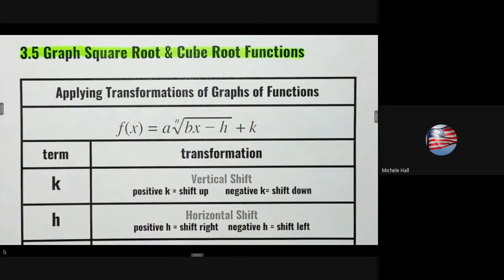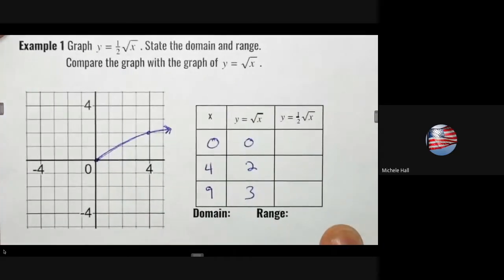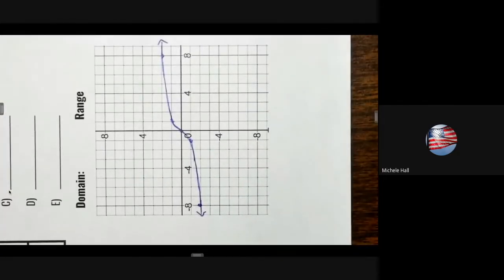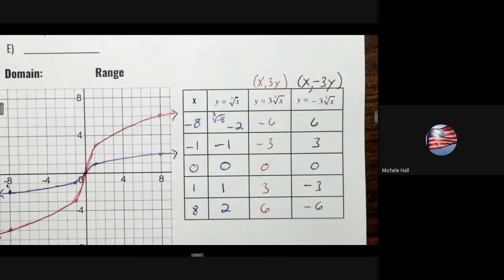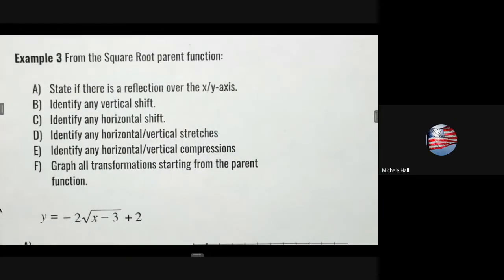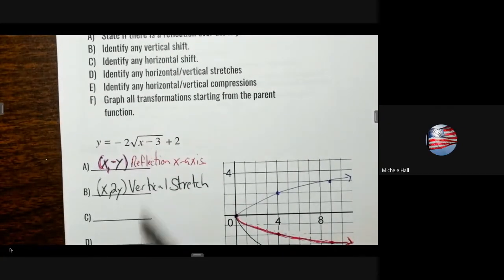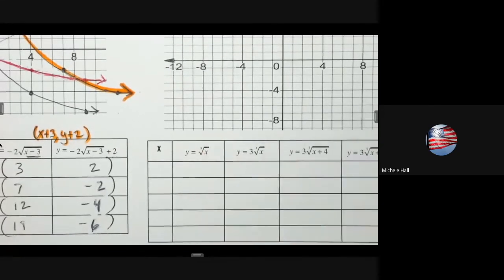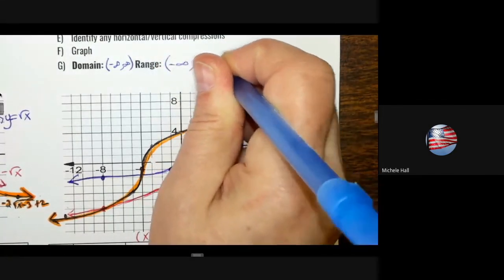3.5 Graph Square Root and Cube Root Functions